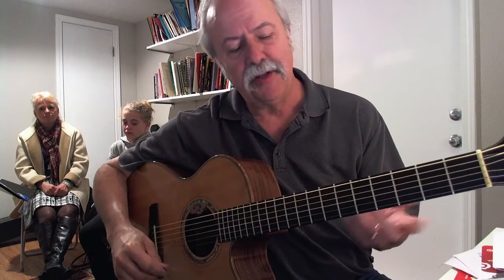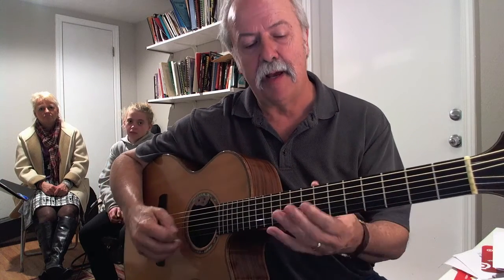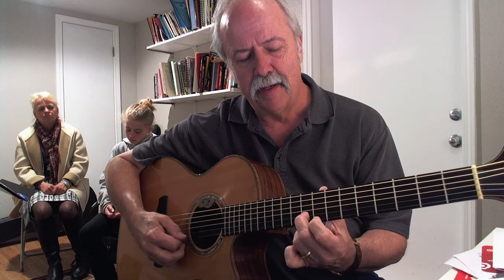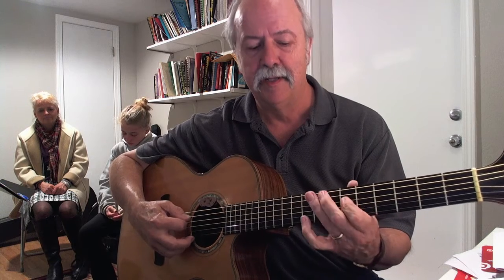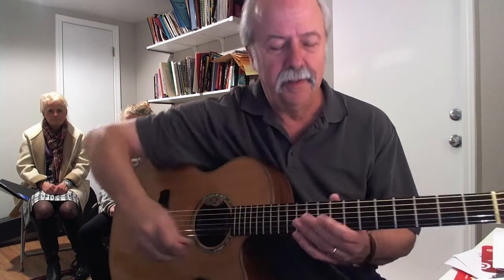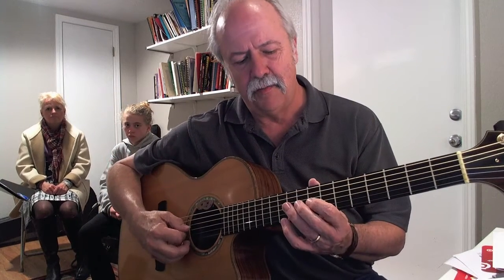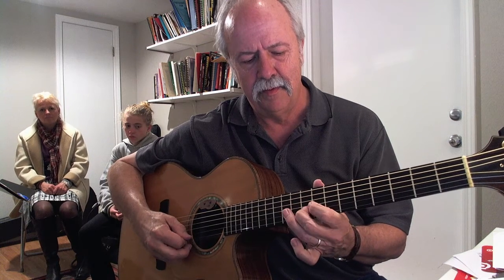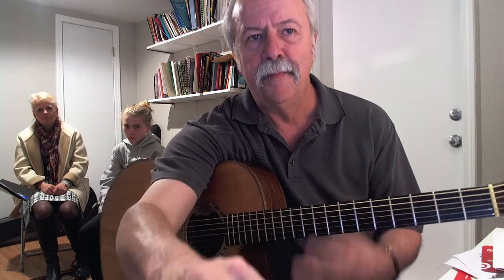Cantalope Island F minor idea